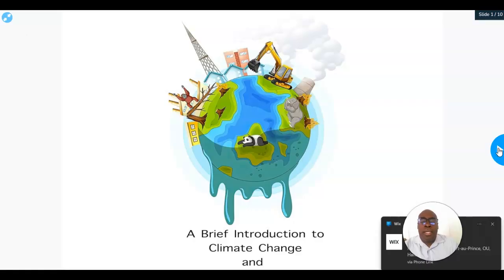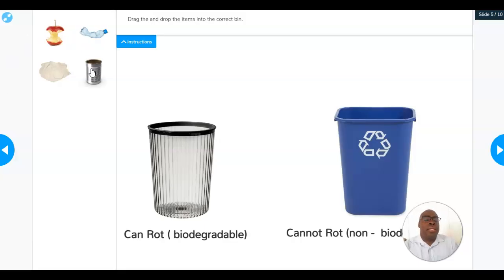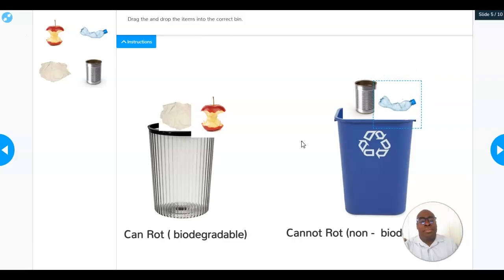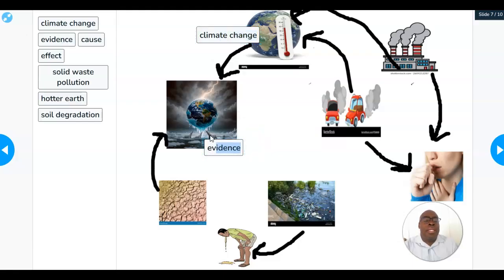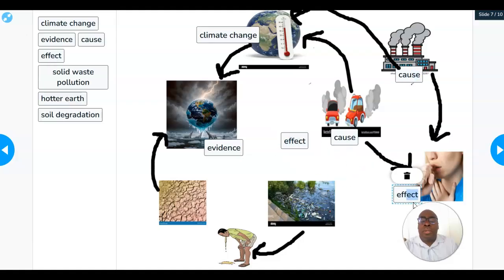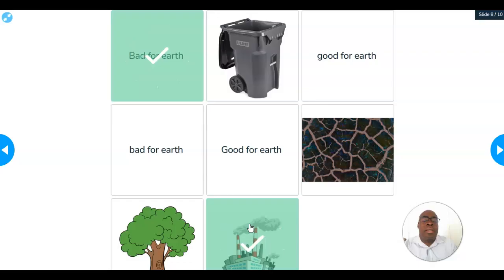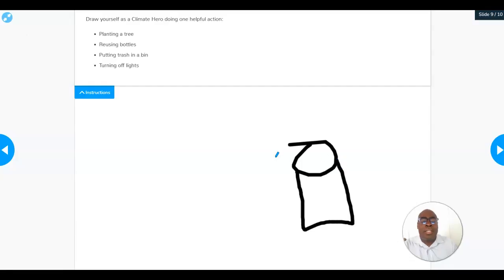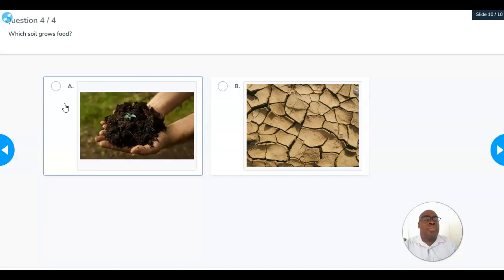Best way to learn